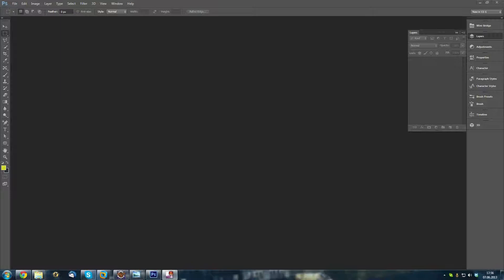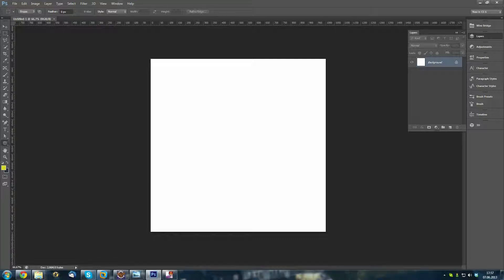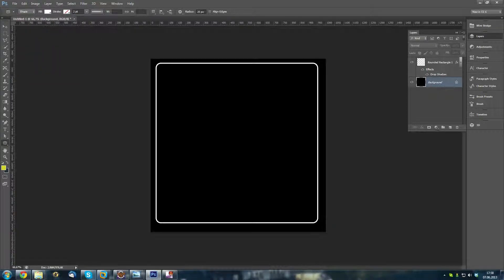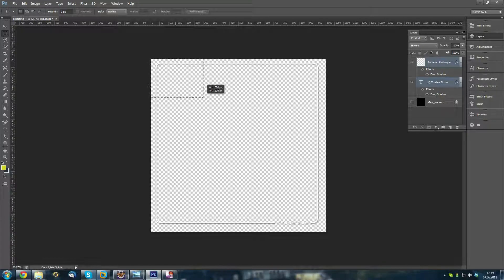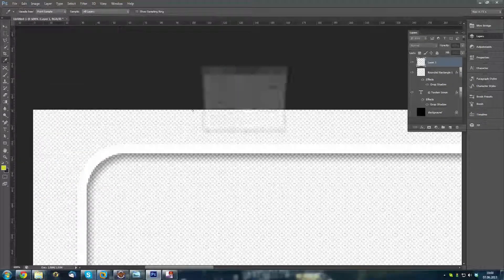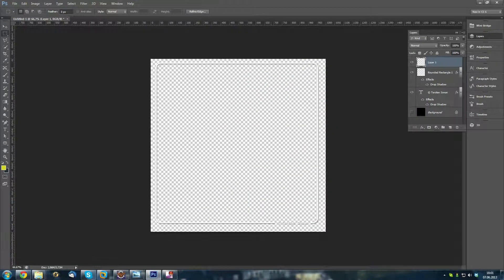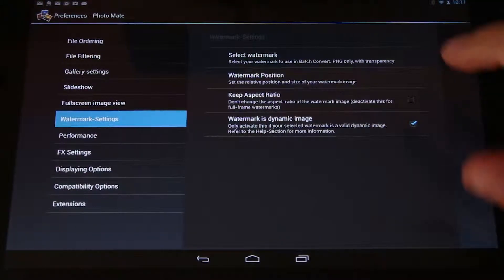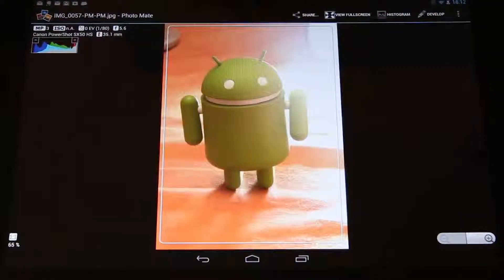How to create a dynamic watermark - Photo Mate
(PSD) (PNG)